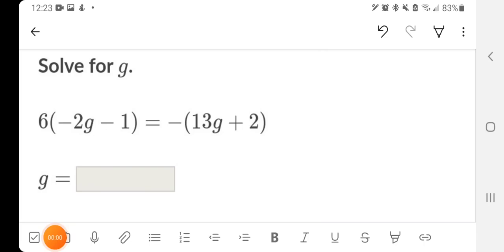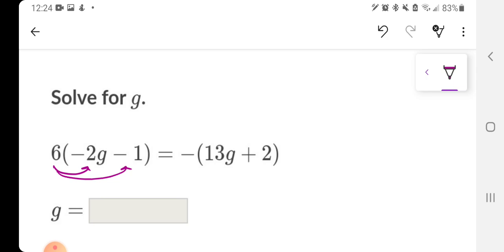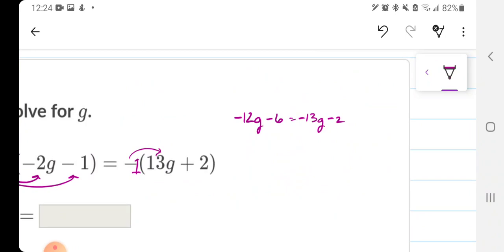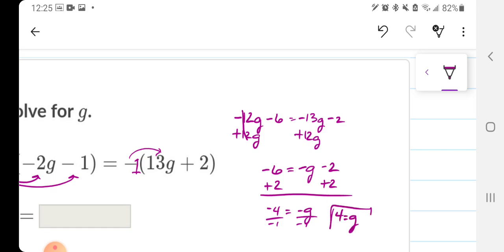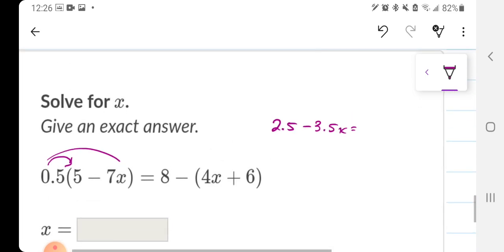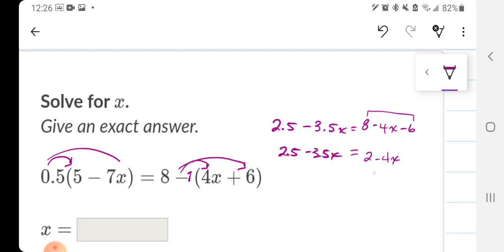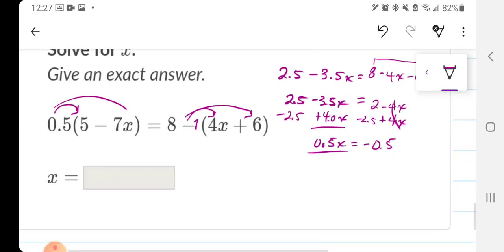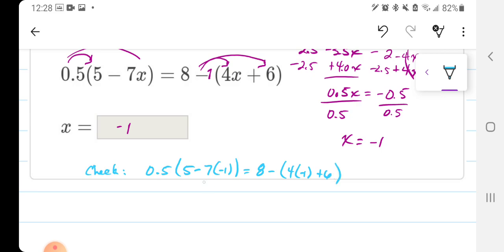Alg 2.4 (part 3)